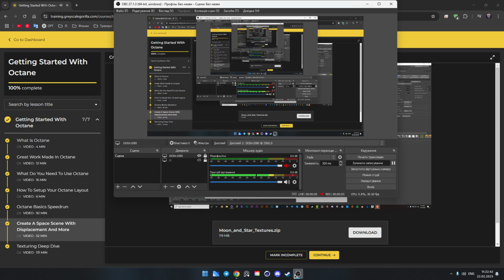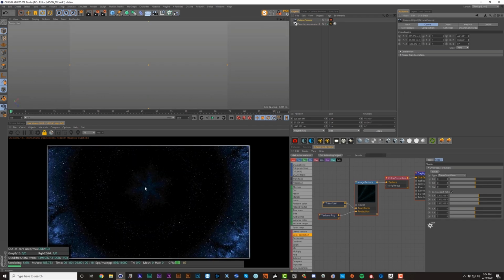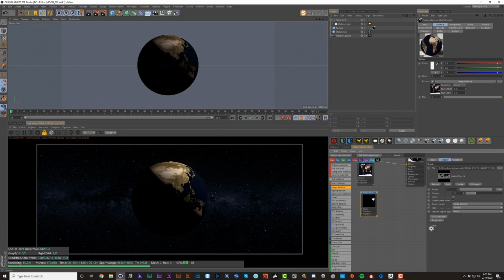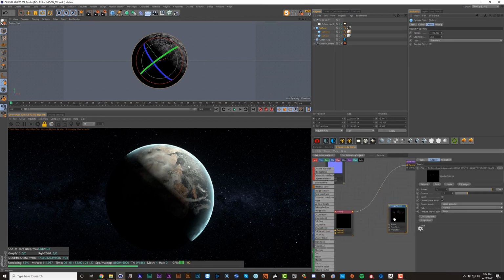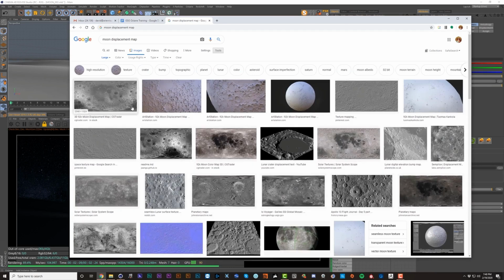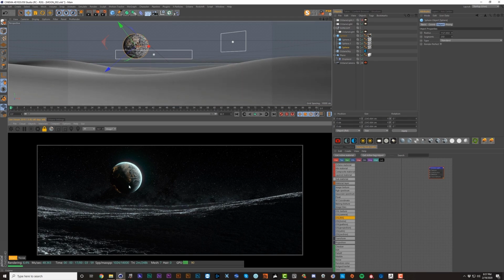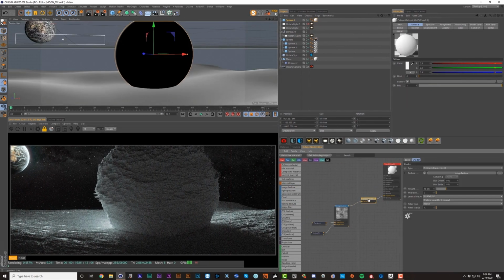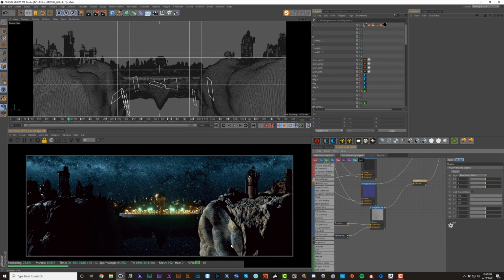6.Create A Space Scene With Displacement And More